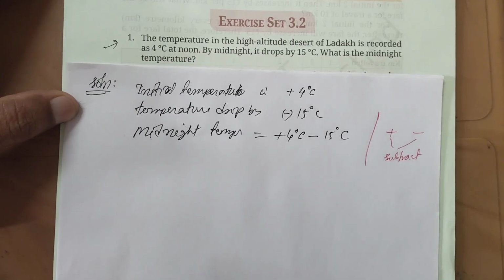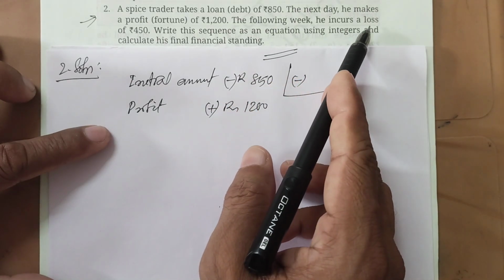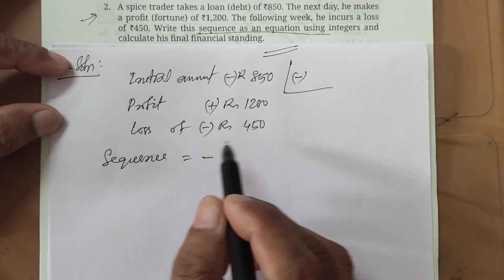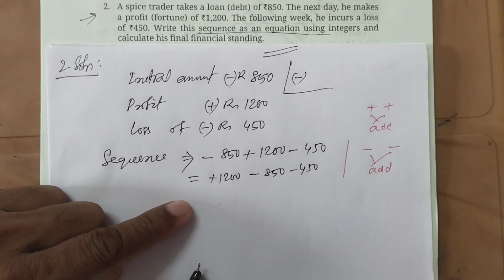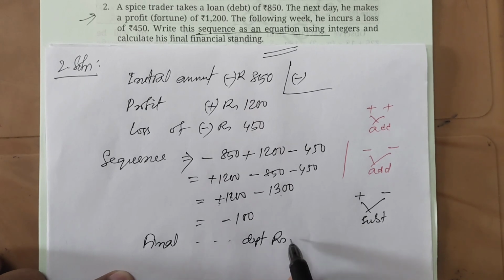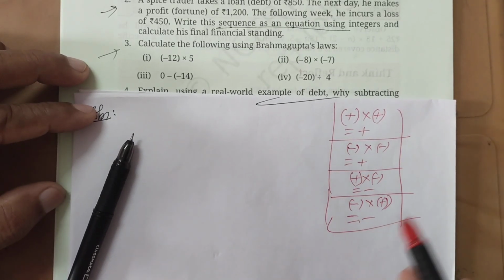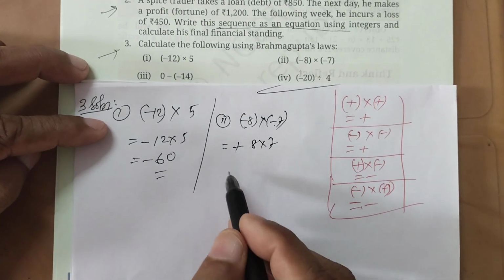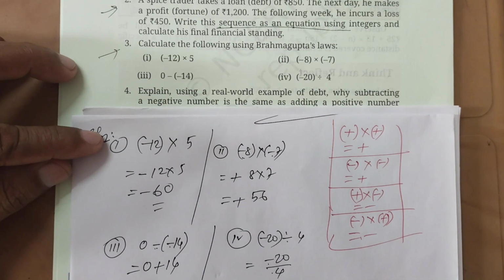Class 9 maths Ex 3.2 complete solutions